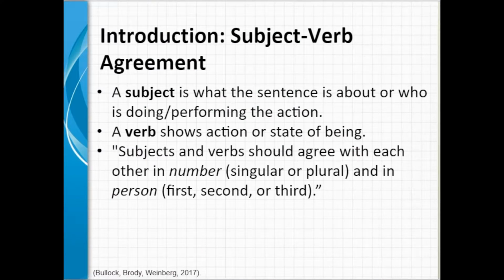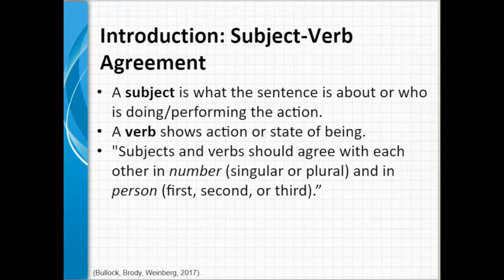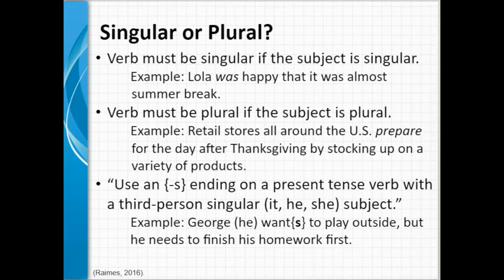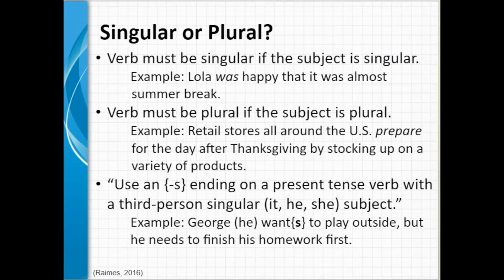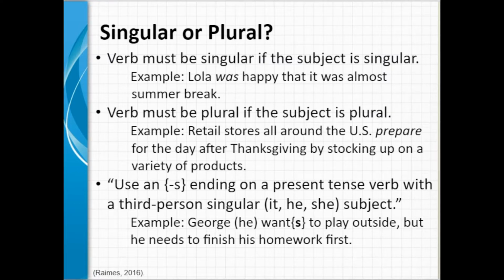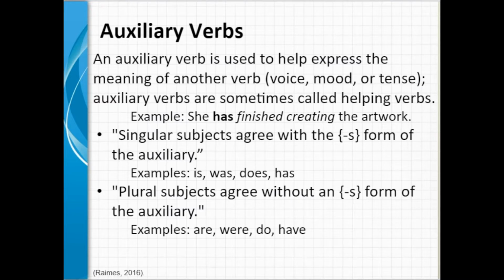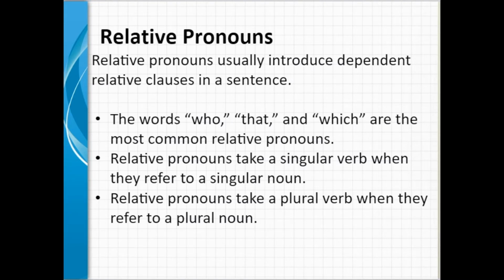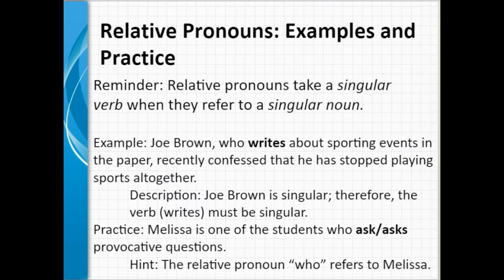Subject-Verb Agreement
Watch our virtual tutoring session for more information about the grammatical issue of subject-verb agreement.